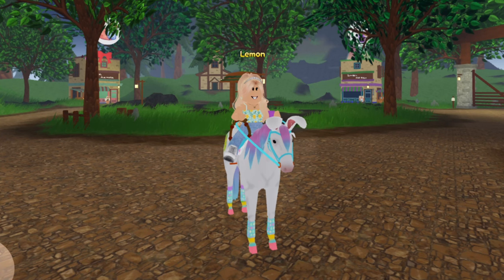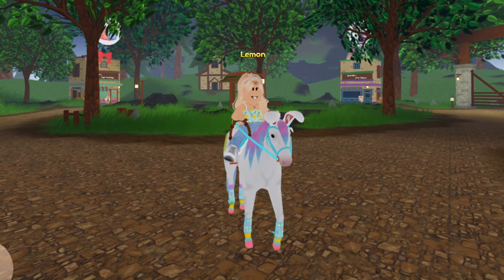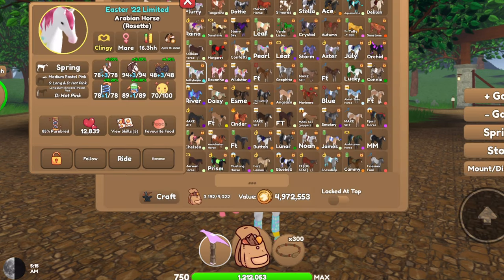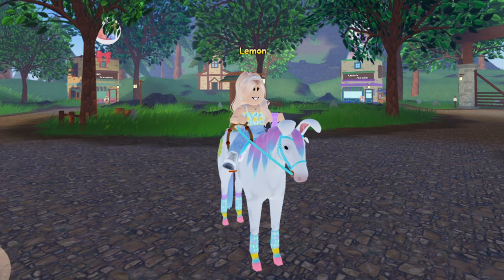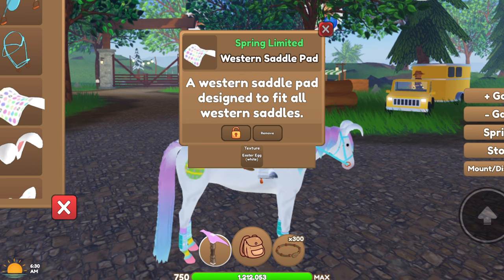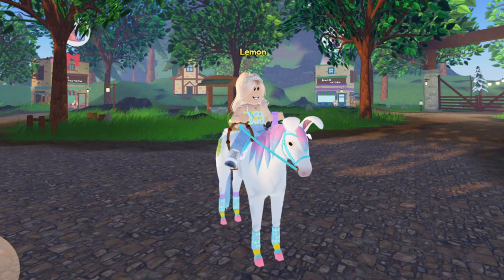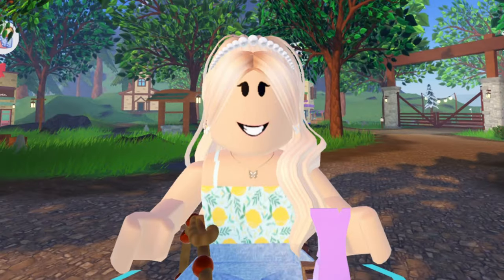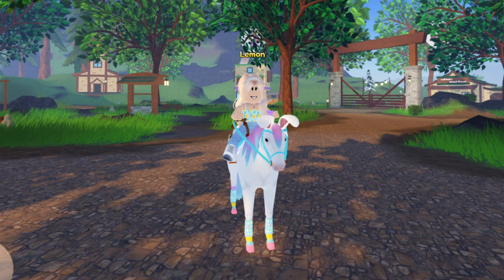Is An EASTER EVENT Coming? 🤔🐣 | Wild Horse Islands